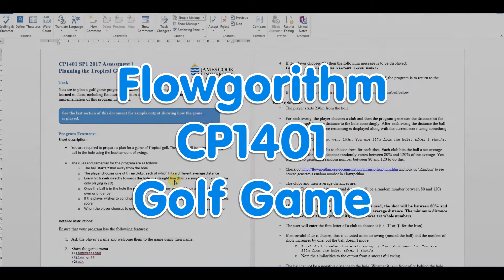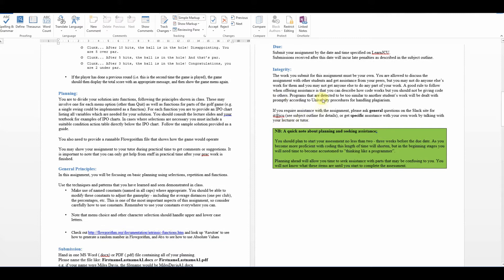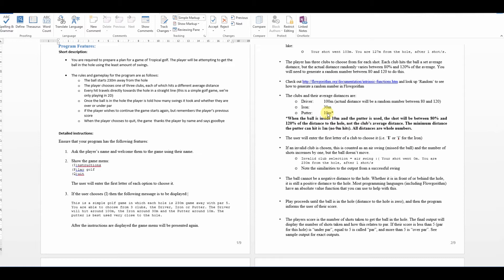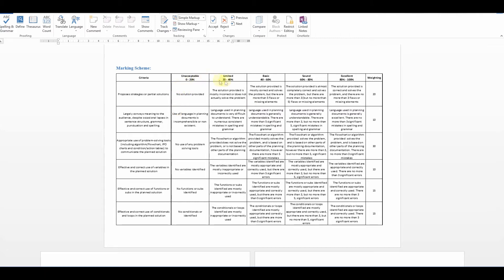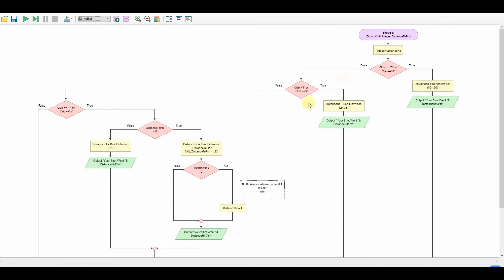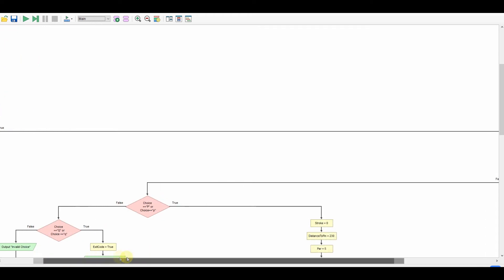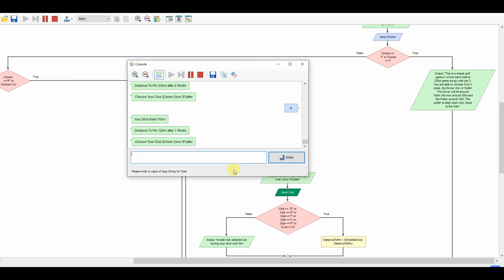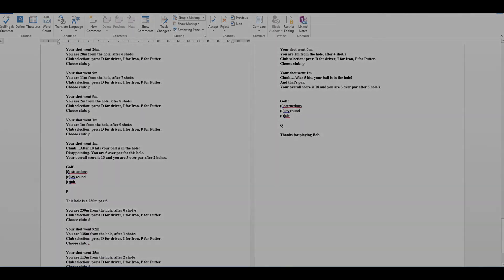Flowgorithm - CP1401 Golf Game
Flowgoithm tutorial for James Cook University CP1401 (SP1 2017) Planning the Tropical Golf Game